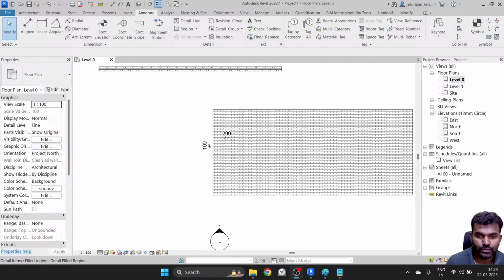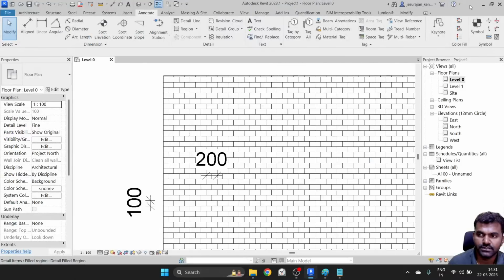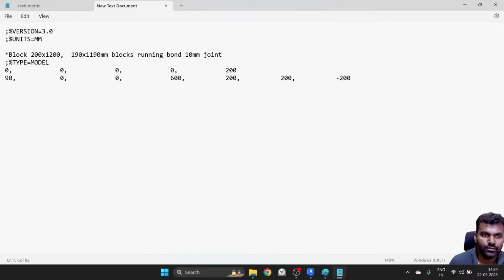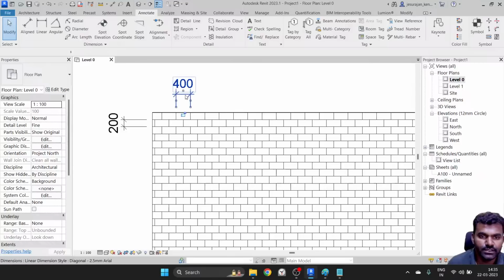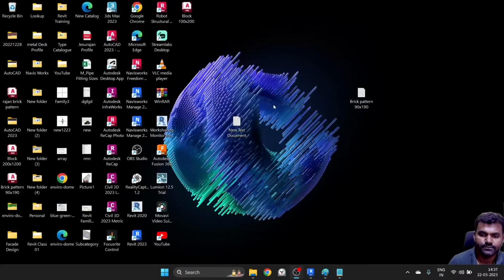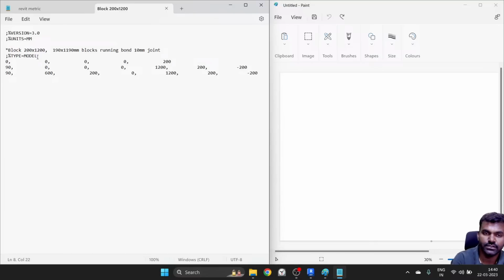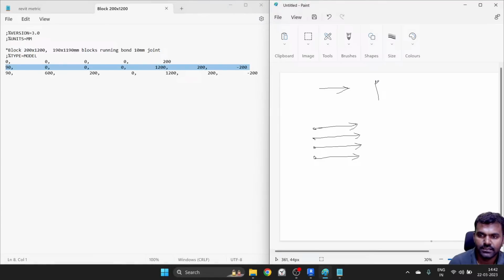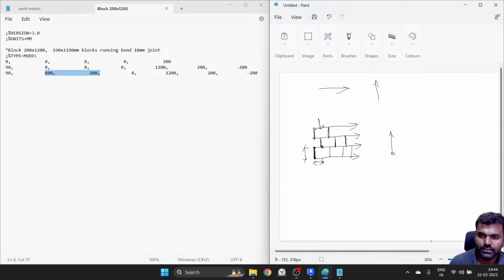Brick Pattern (200x1200) in Revit